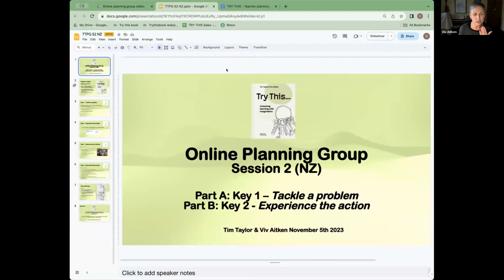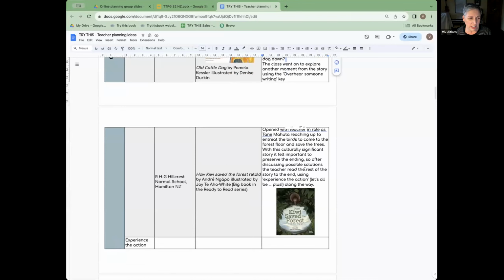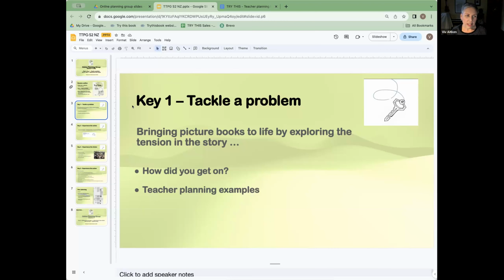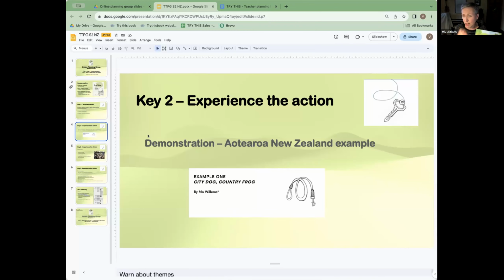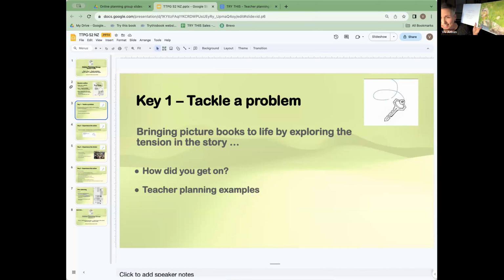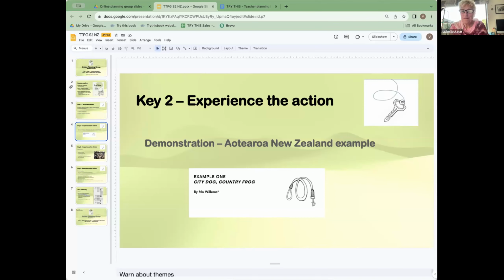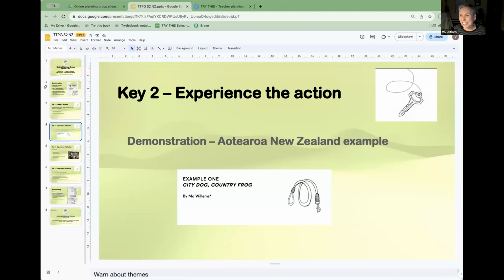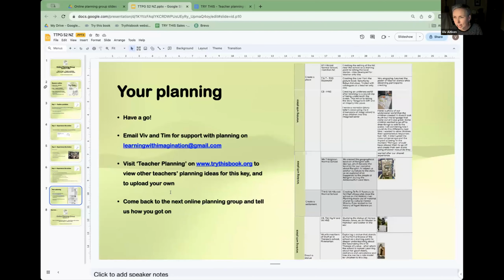Try This... Planning NZ Group Key 2: Experience the action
In this online workshop Viv and Tim discuss the use of this key with teachers from New Zealand and Singapore, looking how it can be applied in the classroom to explore a picture book and bring the children into the fiction.